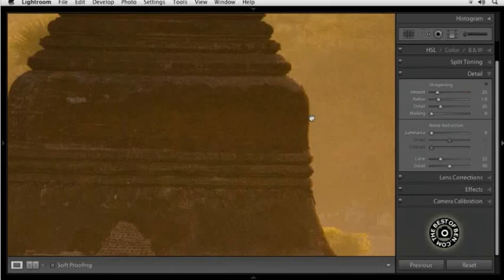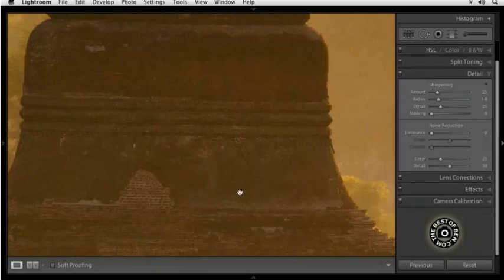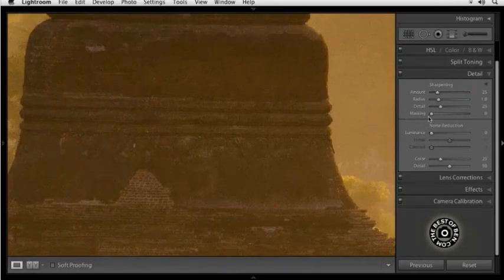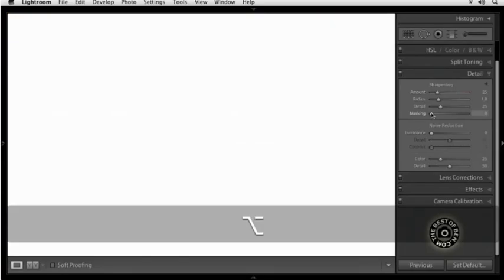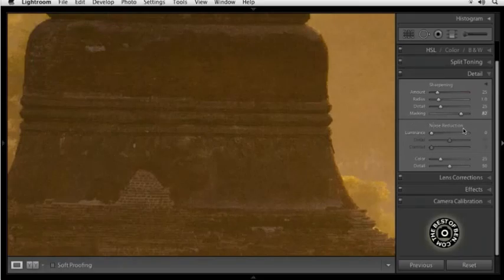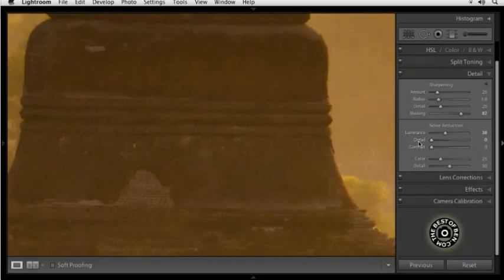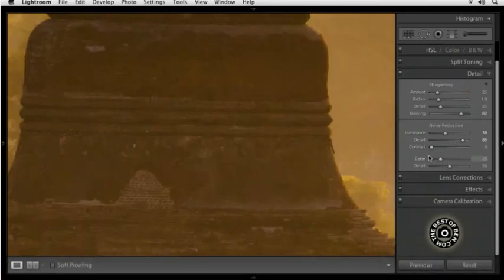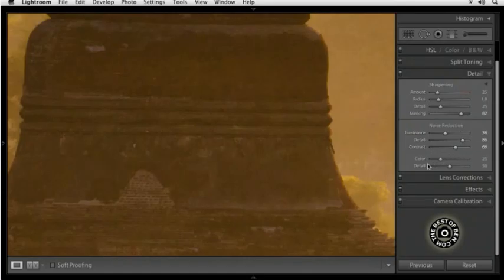Lightroom Mastery2013-01-19_1618shp